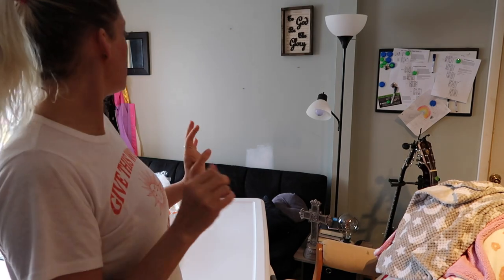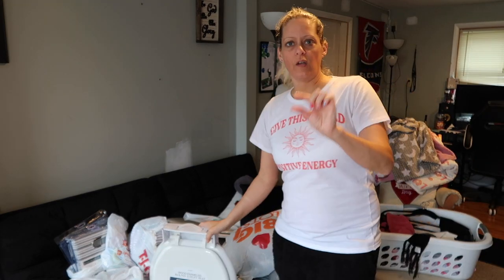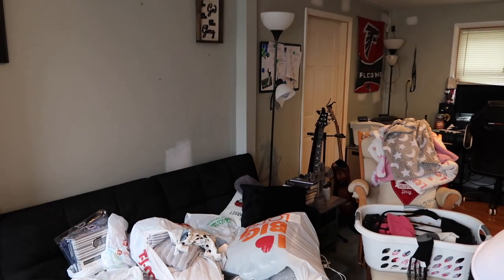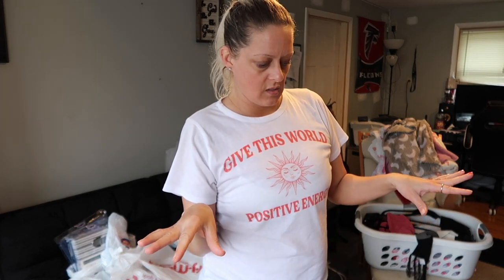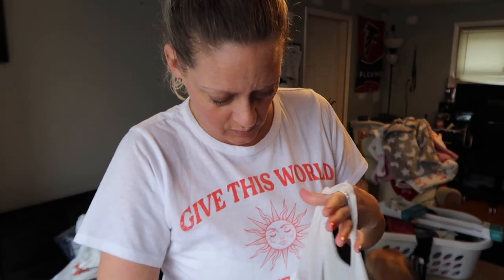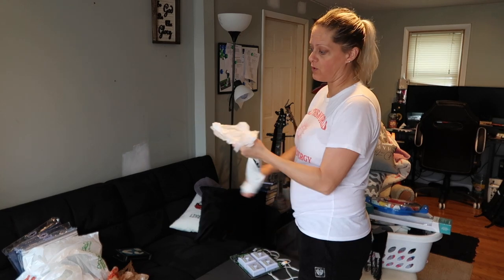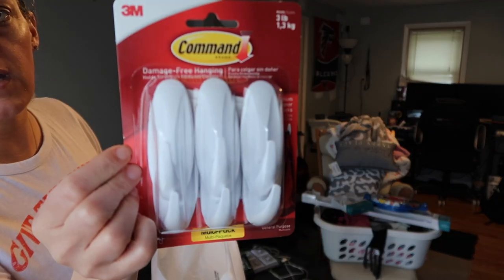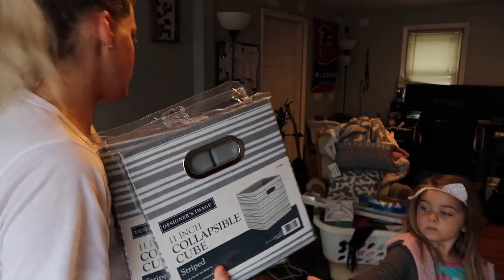HOME ITEMS HAUL: HOME DEPOT, MENARD'S, BIG LOTS, WALMART, DOLLAR TREE 5/6/22 | Angie's Life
Hey guys! This video is just showing what random things I bought that are not food or a specific store. There’s clothes, candles, melts, non grocery items fro Meijer and Walmart, goodies from TJ Maxx and other stores such as Kohl’s, Five Below, Old Navy, Rue 21 and just any other random stores I like to shop at. Lol. I hope you enjoy this video! And I send you love and random hauls from my house to yours!!

👗Poshmark: alehman357